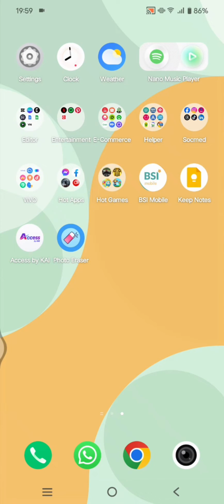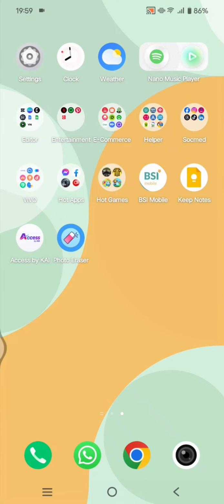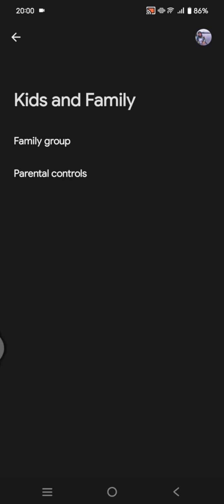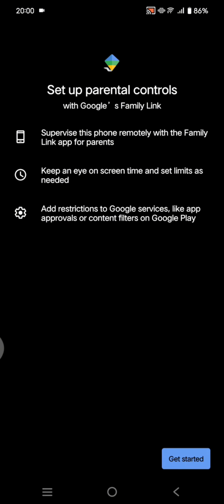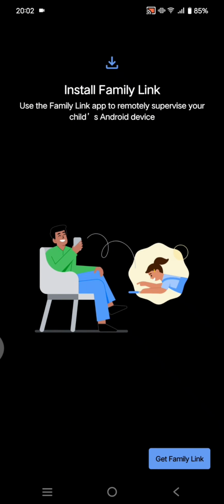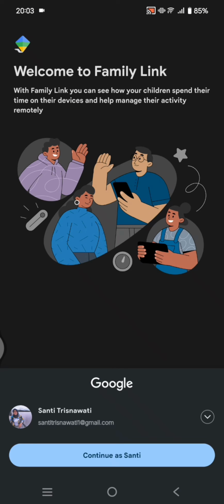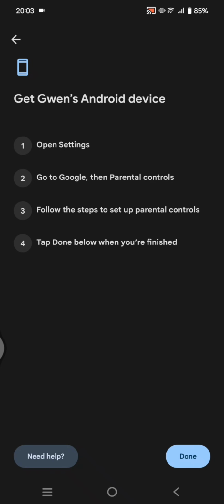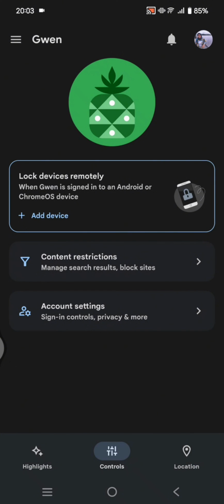Parents' Hack! How to Set Up Parental Control on an Android Phone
This is how you can set up parental control on an Android phone